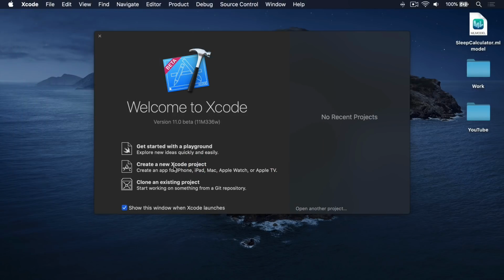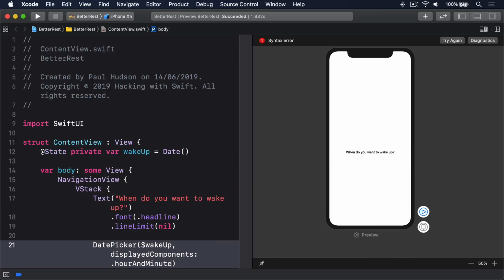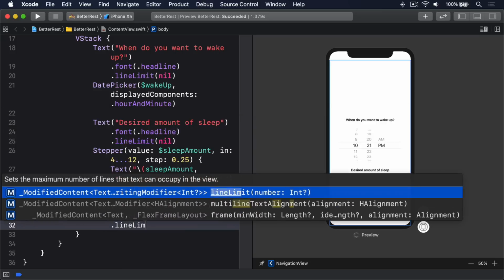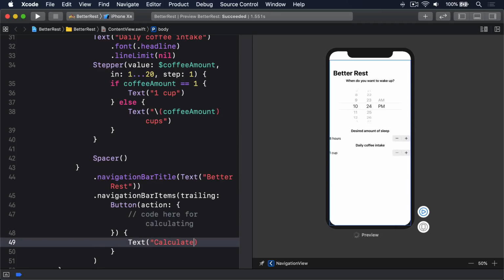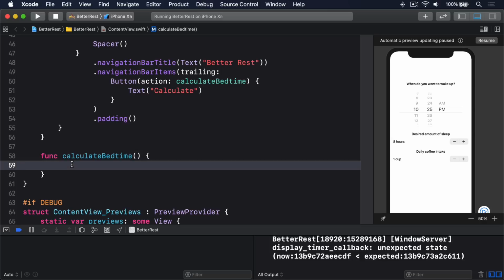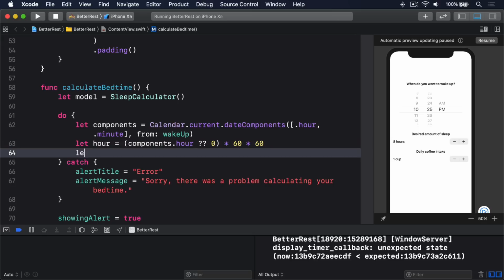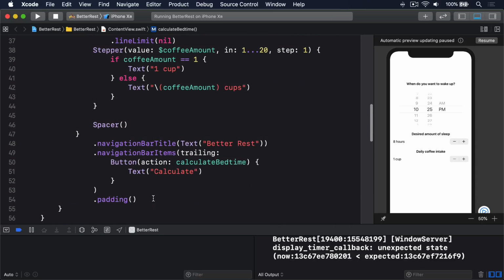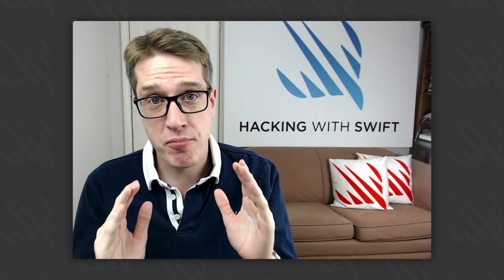SwiftUI Tutorial: Build a Core ML app with stacks, steppers, and date pickers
Ready to get started with SwiftUI? In this tutorial you'll learn how to build an app that uses Core ML to recommend when users should go to bed based on how much coffee they drink, while also showing you how to use steppers, stacks, and date pickers.

Get the code for the UIKit version of this project – look inside "010 BetterRest" / App / BetterRest for the SleepCalculator.mlmodel file used in this tutorial.

For more information on SwiftUI, see my free online reference guide SwiftUI By Example